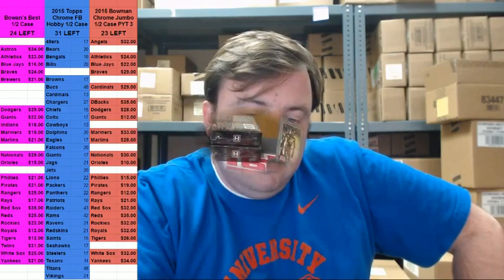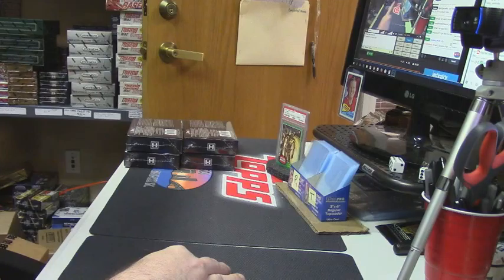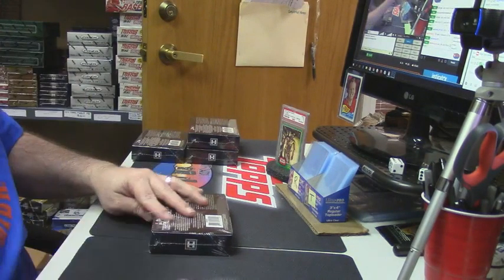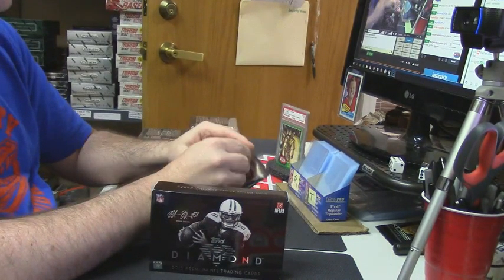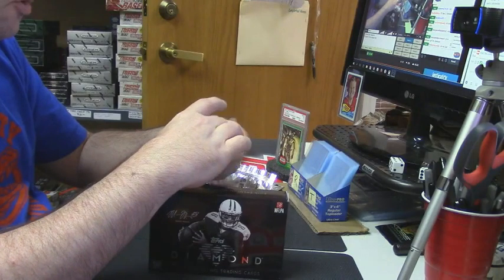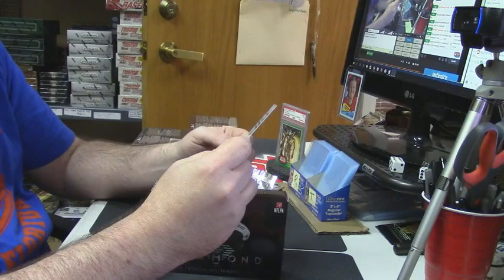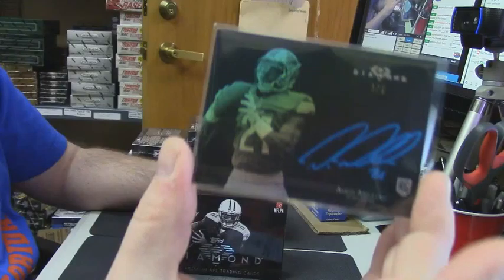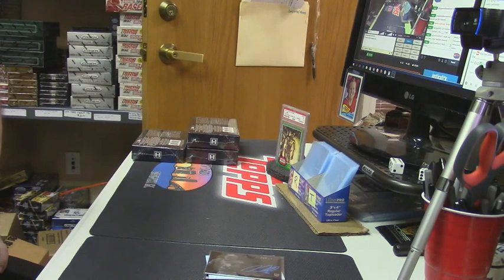2015 Topps Diamond Football krplays